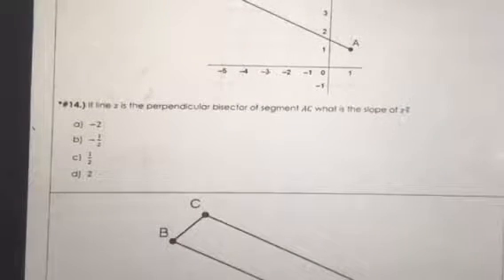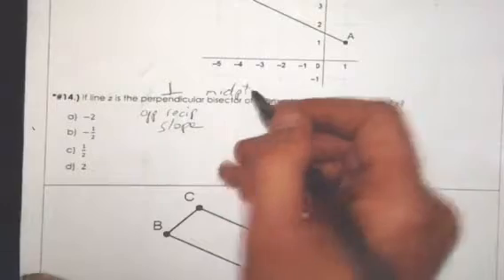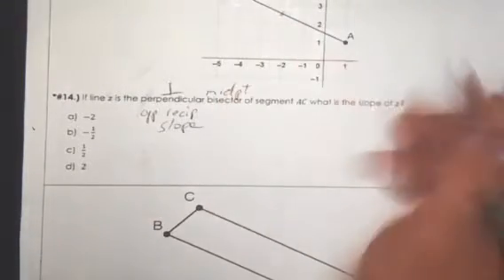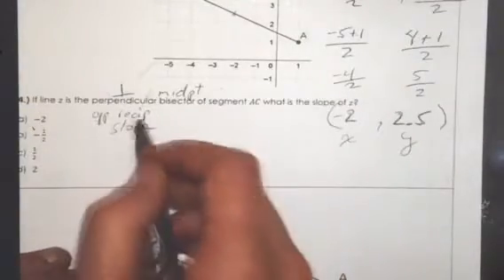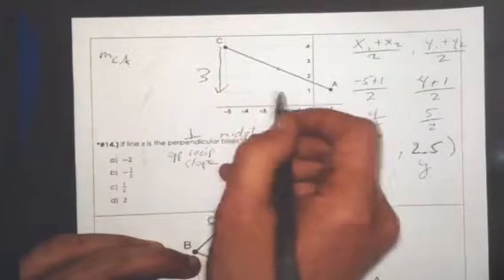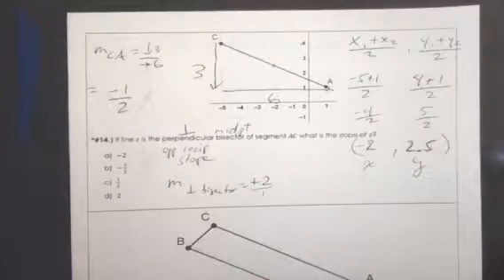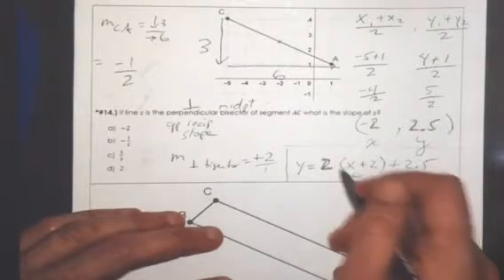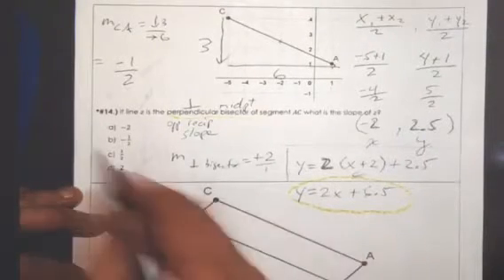IA3 Mock Q14